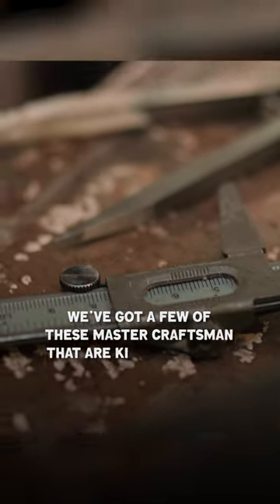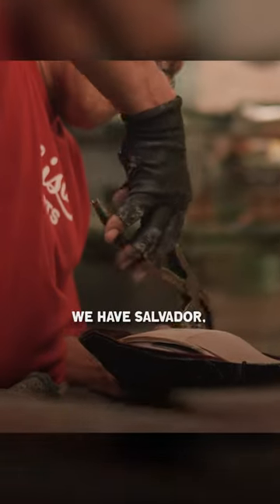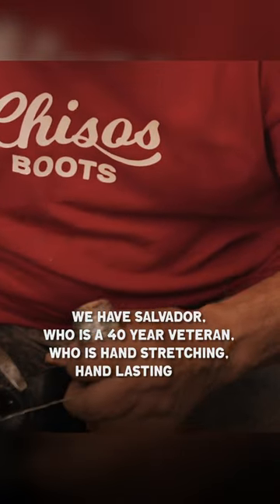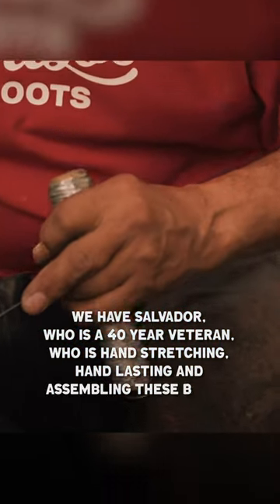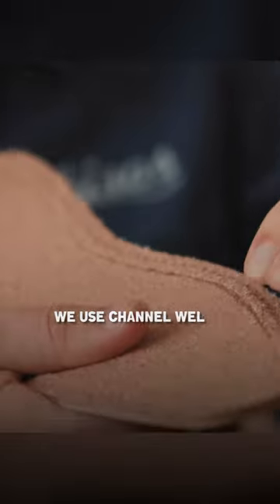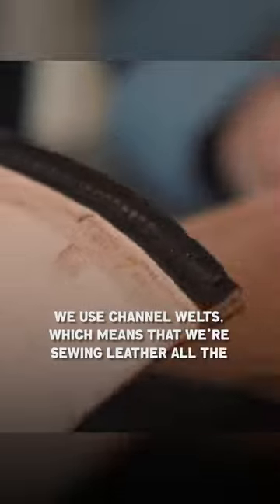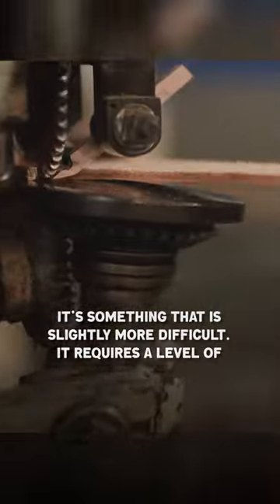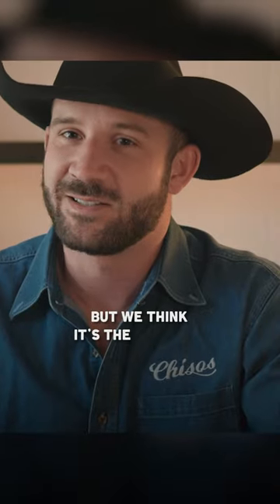The Uncompromised Craftsmanship of Chisos Cowboy Boots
You can feel the elevated quality when you hold a Chisos cowboy boot. Decades of experience, a commitment to craft, and a willingness to not compromise—those are the secret ingredients.